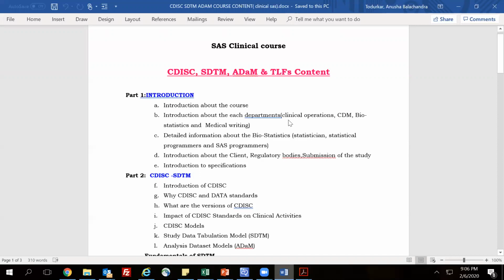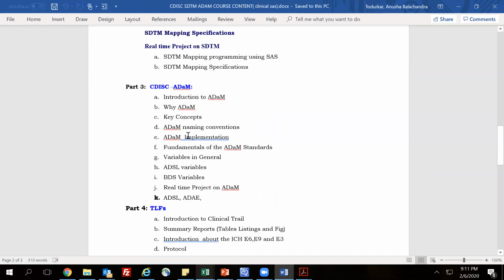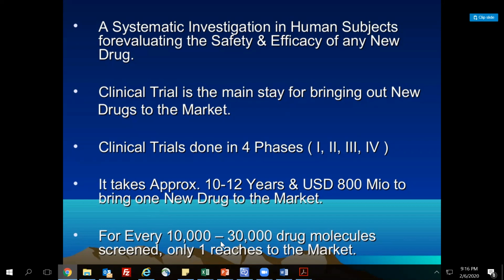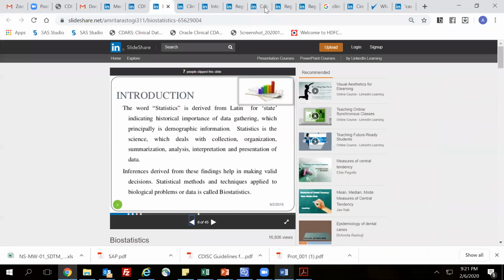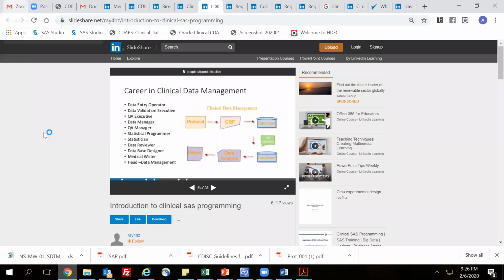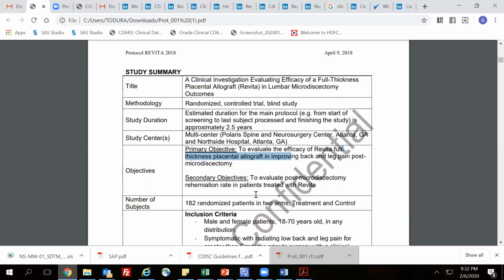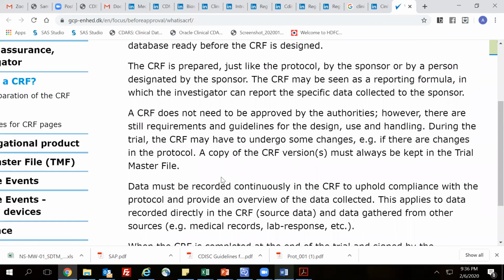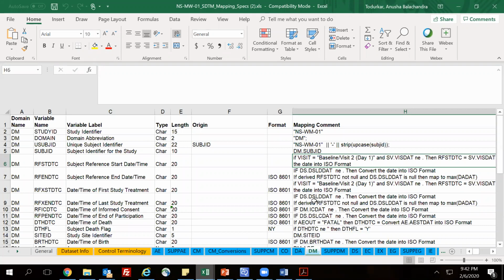Introduction of Clinical SAS